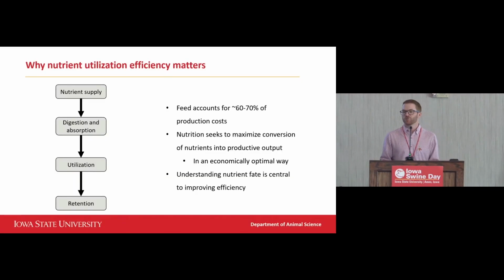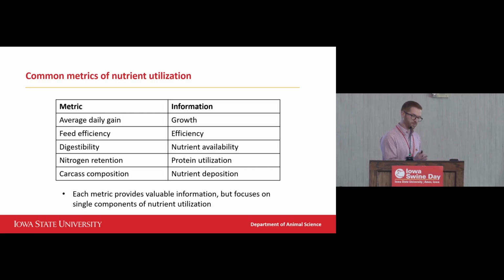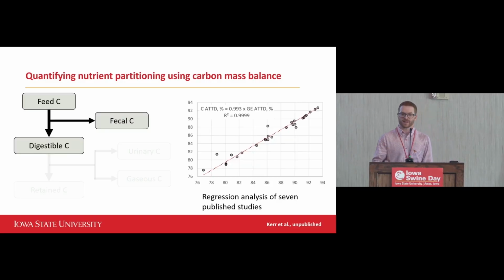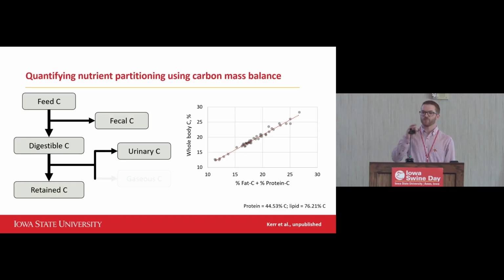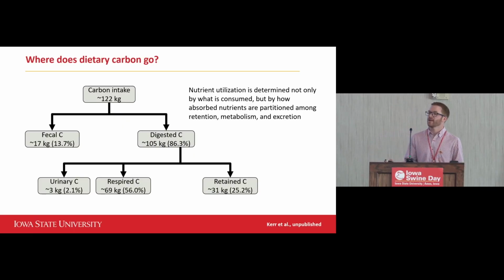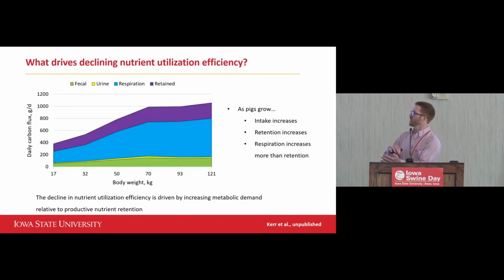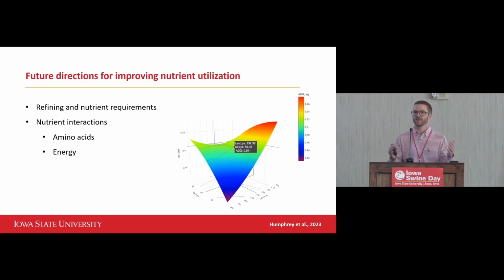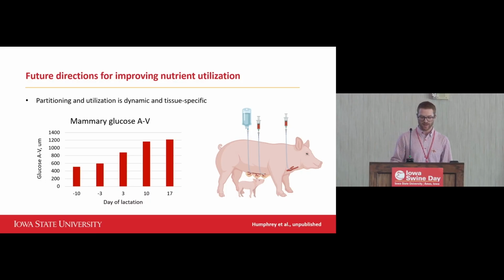Iowa Swine Day 2026: Improving Nutrient Utilization Efficiency in Swine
Dr. Dalton Humphrey